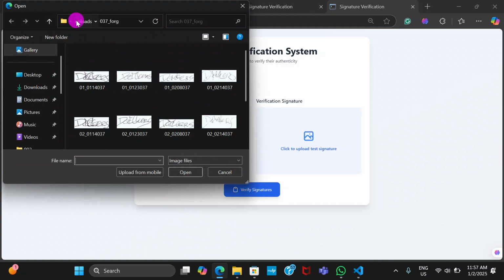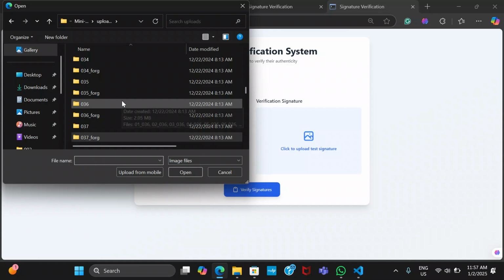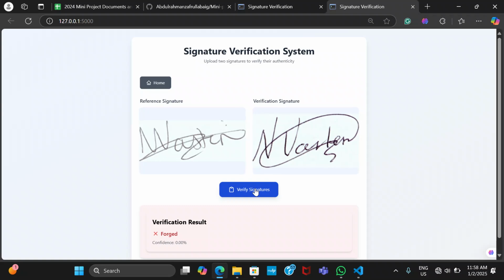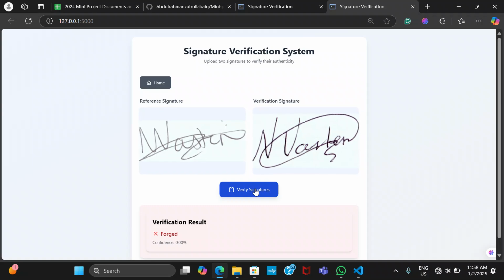Signature verification and forgery detection using Siamese network and ResNet50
Signature verification and forgery detection using Siamese network and ResNet50 #Signature verification and forgery detection #Signature verification #Siamese network and ResNet50 #Siamese network #python #pytorch